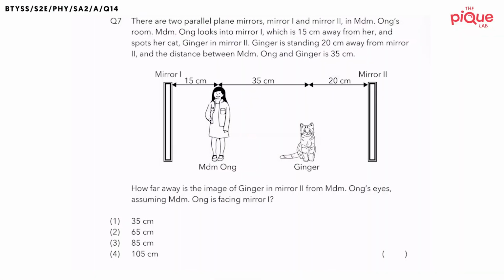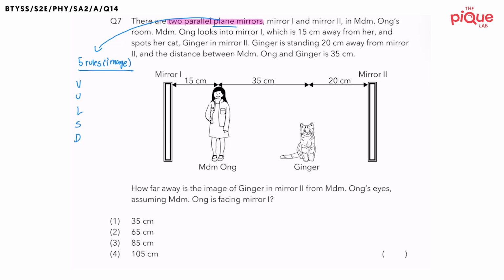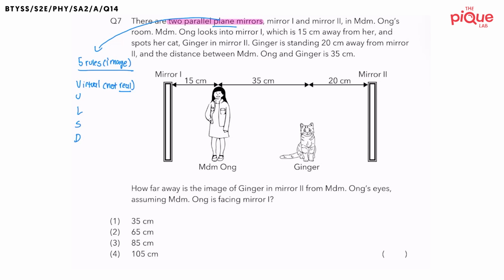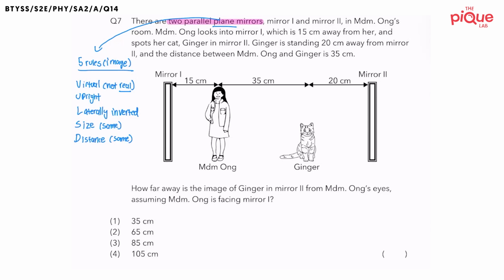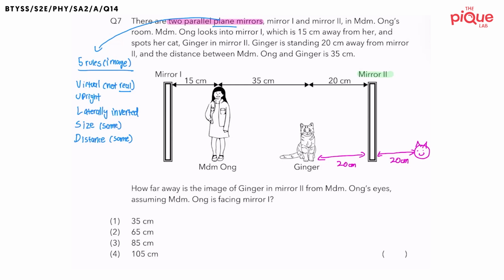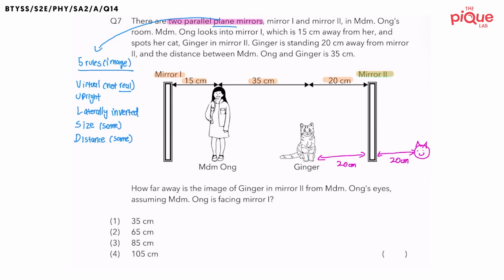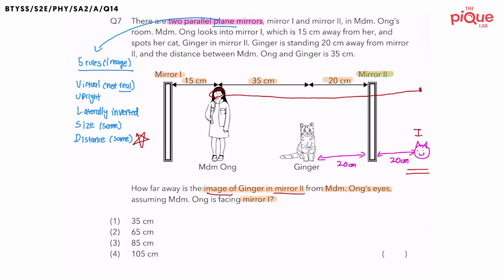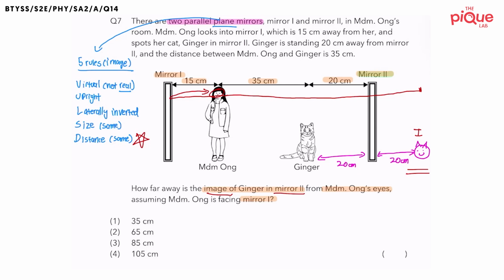SCIENCE MADE SIMPLE EP50 | Light | How Far Is The Image Of The Cat? 🐈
In this Science Made Simple episode, Ms. Devina will be analysing a 2018 Secondary 2 Science examination question on the topic of Light from Beatty Secondary School (BTYSS). Watch closely as she shares her approach in tackling this question on Light!